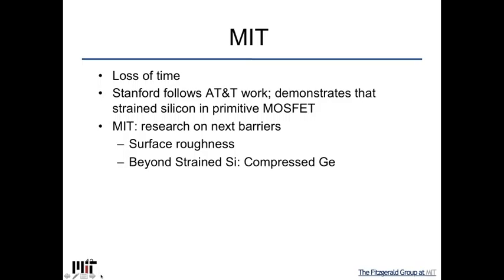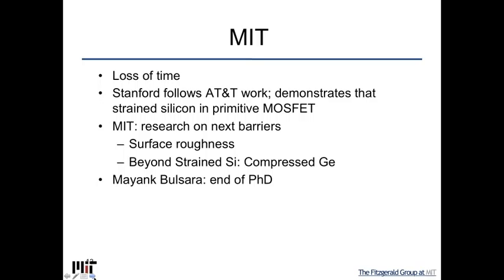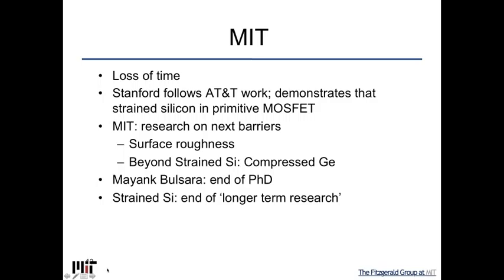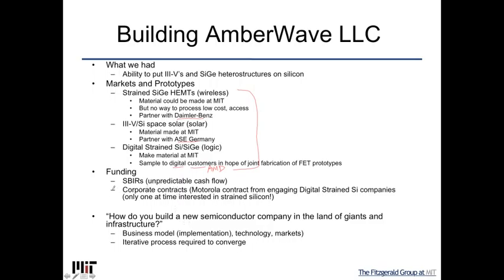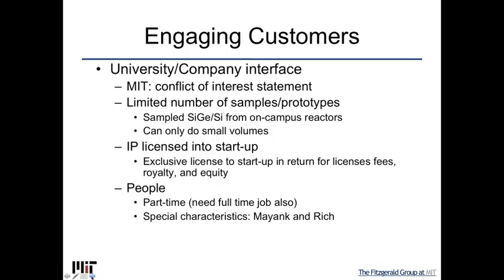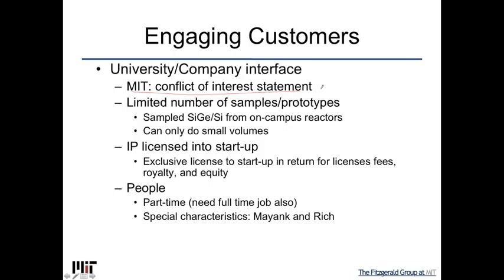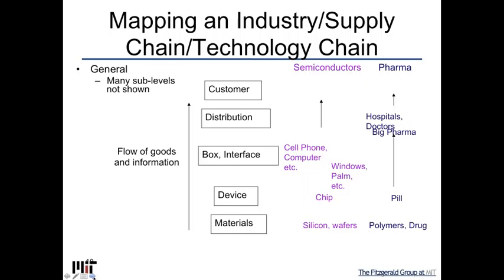Innovation and Commercialization: Lecture 12.3